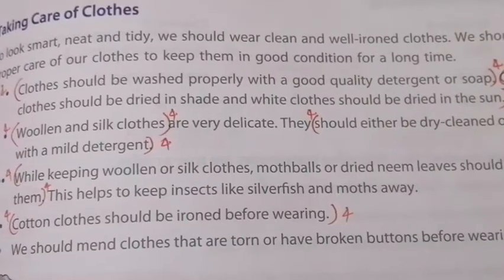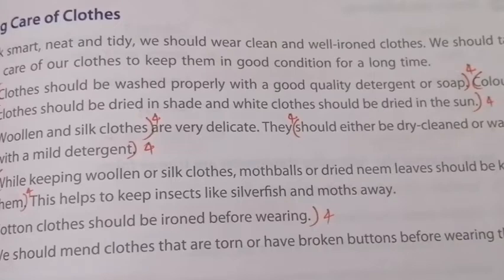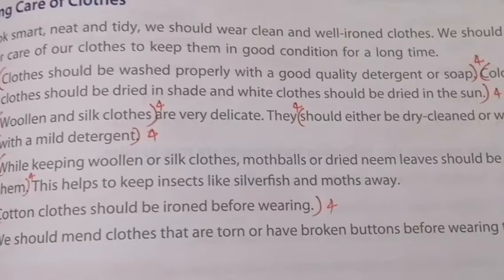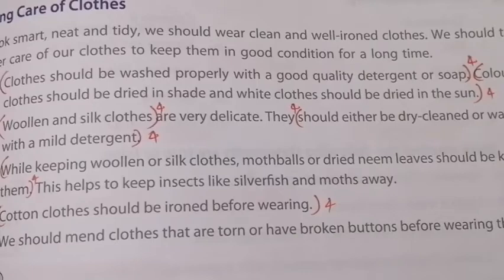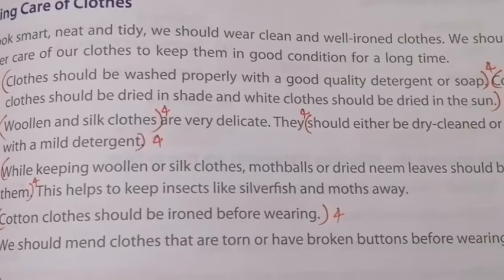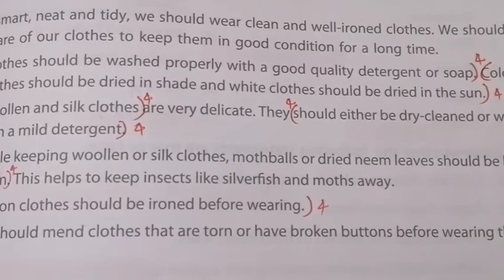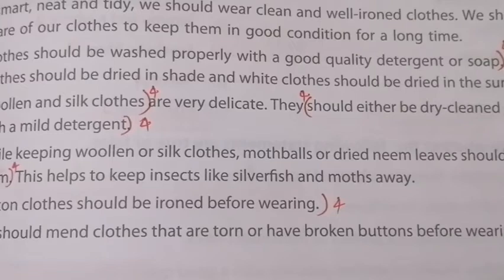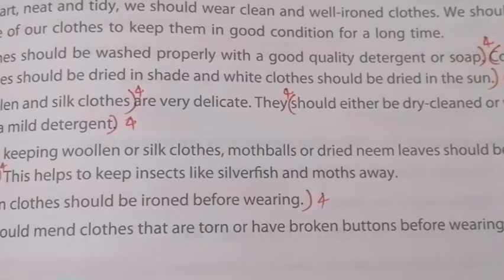Viva/EVS/Class 4/ science /More about clothes/part 3